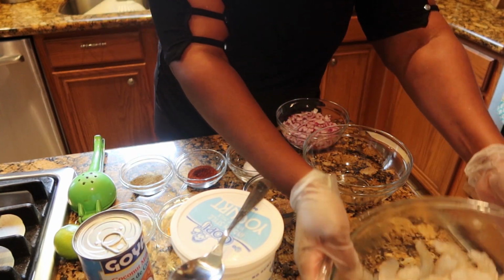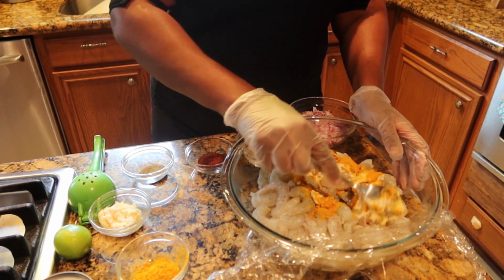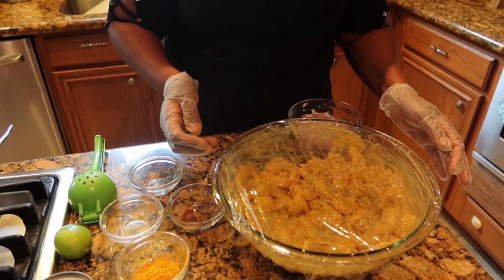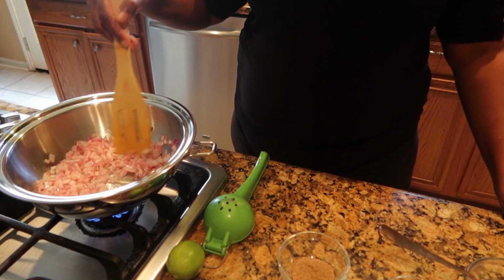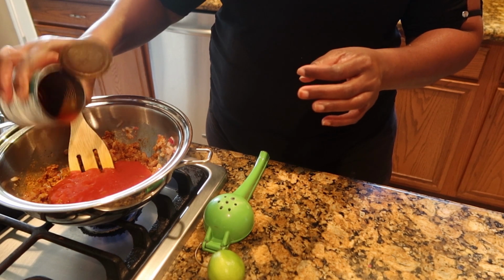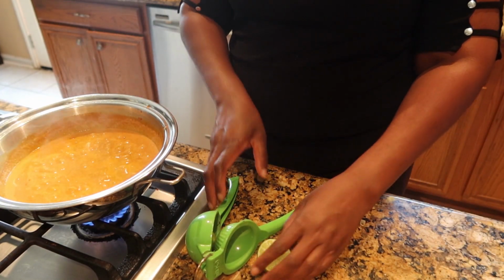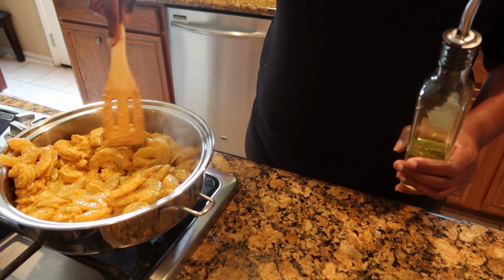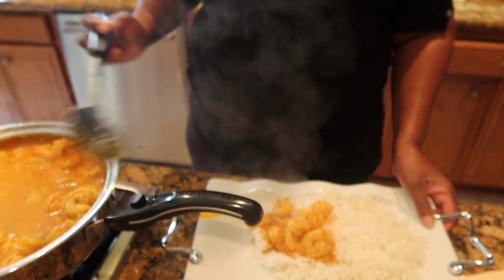HOW TO COOK SPICY SHRIMP IN COCONUT SAUCE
INGREDIENTS

4 Shrimp  pounds (washed and Deveined)
1/2 red onion
salt to taste
1/2 red chili powder
1/2 black pepper
1 tbs ginger and garlic paste
1 tsp turmeric powder
1 tsp coriander seed powder
2 - 3 tbs of plain yogurt
1 can coconut milk
1 lime
2 tbs tomato paste